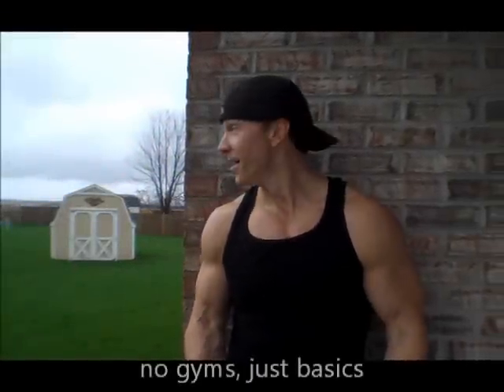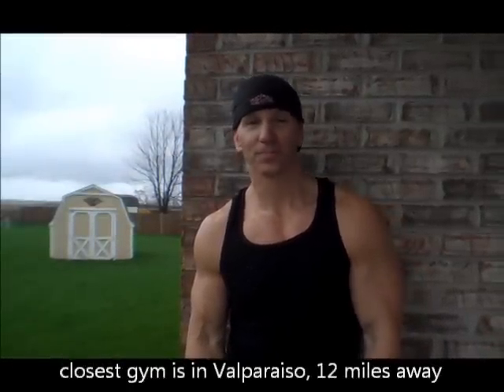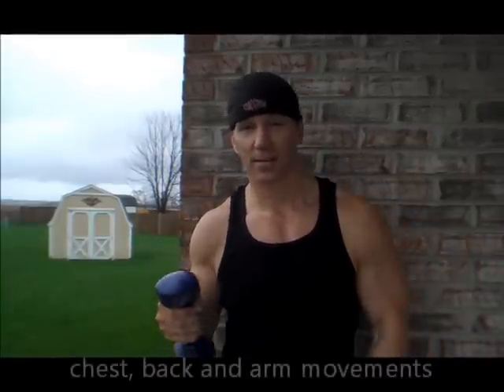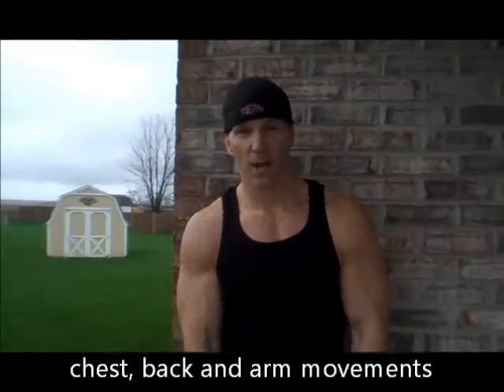Beginner Home Training (NO GYM needed)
This is a workout for those of you who either don't have a gym membership or live too far away from one.

I'm in Wanatah, IN visiting my grandfather and the closest gym is 12 miles away. So, I found a couple things around the house to help me get a great workout- Arms, back, chest and legs.

You just don't need a gym all the time. I prefer thethe gym, heavier weights, equipment variations and all the options available. But for a few days on a trip you can really push yourself with simple, mostly bodyweight movements.

I found a couple things around the house that were great additions and gave me some more variety. Most households have these things to use as well, so follow along and see what you can do!

~Robert